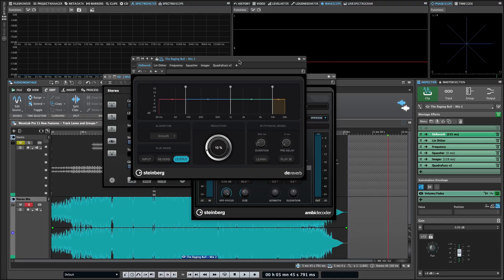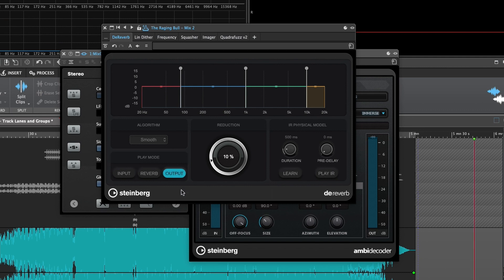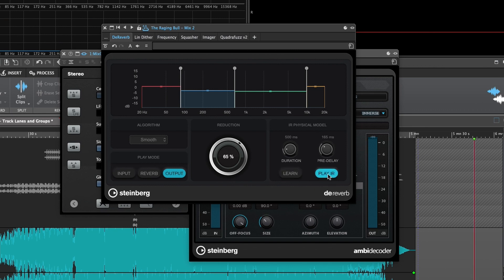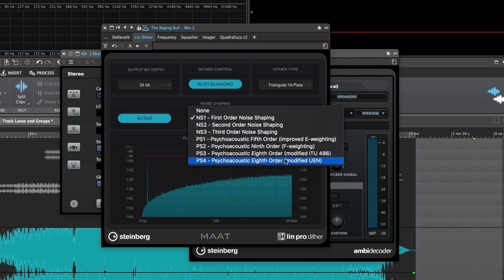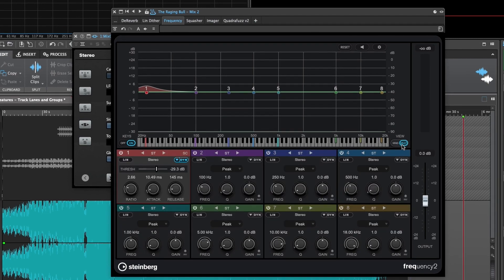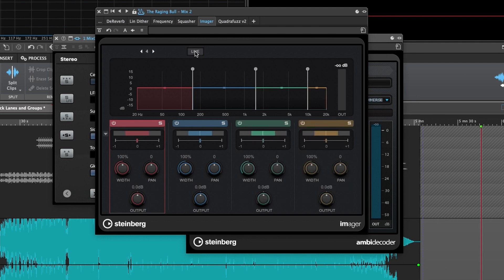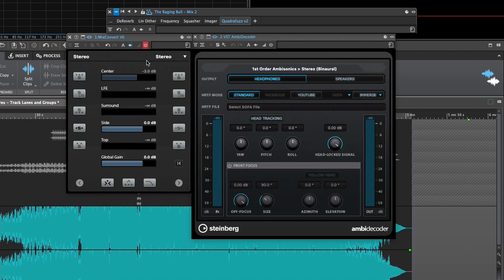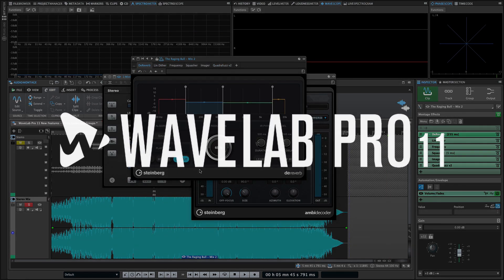New VST 3 Effects Plug-ins | New Features in WaveLab 11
There are eight new VST 3 effects plug-ins in WaveLab Pro 11 for mastering and many other audio tasks. These include the Dereverb for removing the reverb from a signal using a parametric impulse response and Lin Pro dither by Maat Audio, which are both exclusive to WaveLab 11. More VST 3 plugins which are new to WaveLab include the Frequency 2 equalizer with flexible side chain, which allows you to apply dynamic EQ per band, Squasher multiband dynamics processor, Imager stereo field processor, Quadrafuzz 2, MixConvert V6 and VST Ambidecoder. WaveLab 11 is the most complete mastering software available, with these new plugin effects helping to improve and accelerate your workflow.